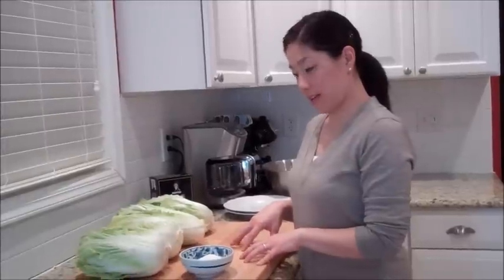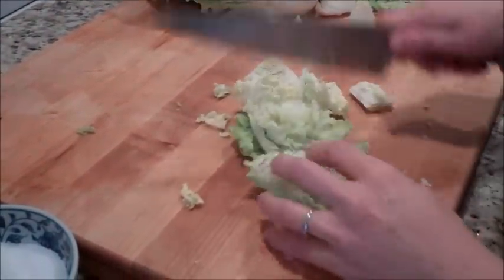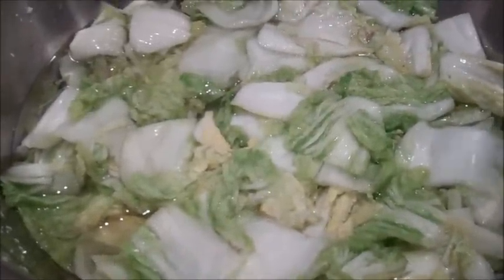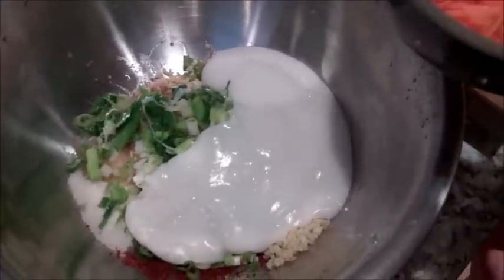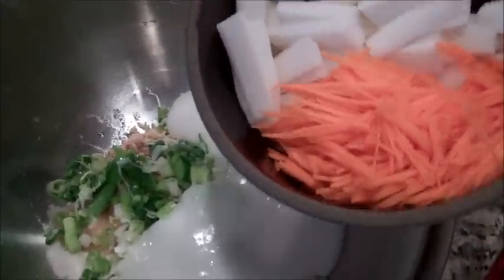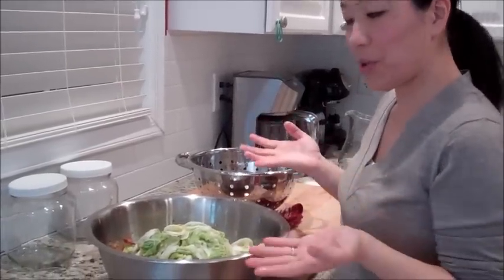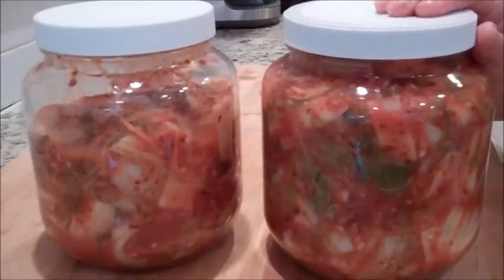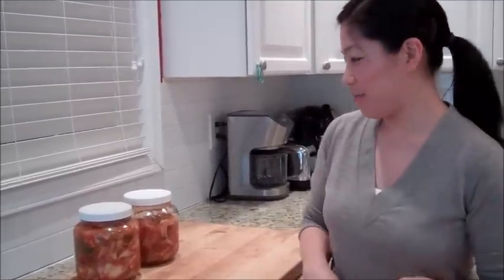How to make Cabbage Kimchi (Mak Kimchi / 막김치)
Kimchi Mom is a food blog of recipes and stories from a Korean American kitchen.

This video shows how to make kimchi, the iconic Korean cabbage dish.